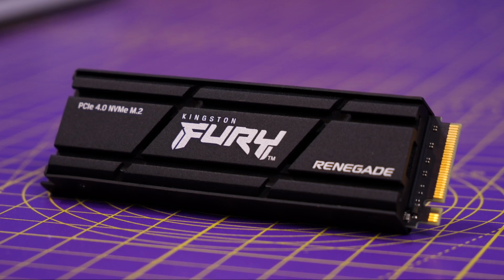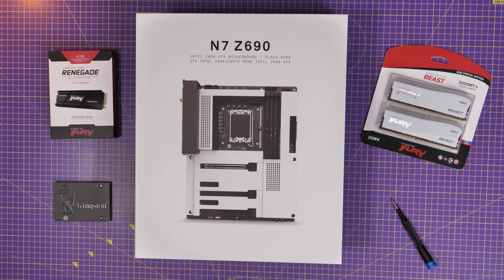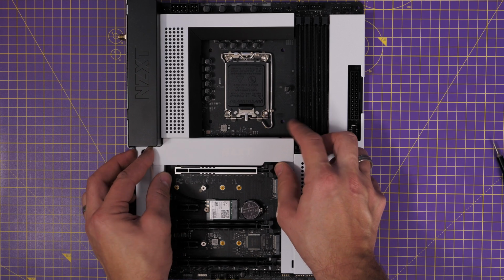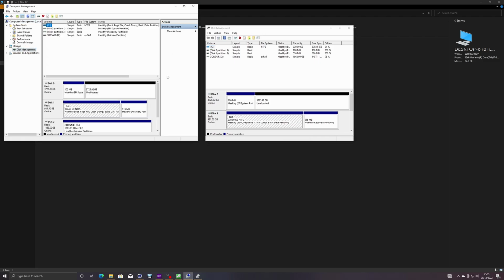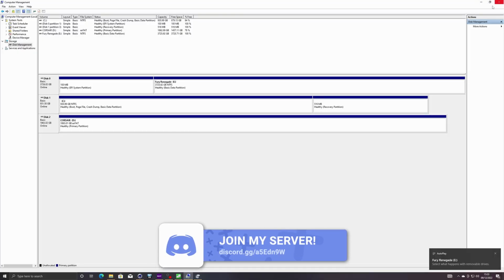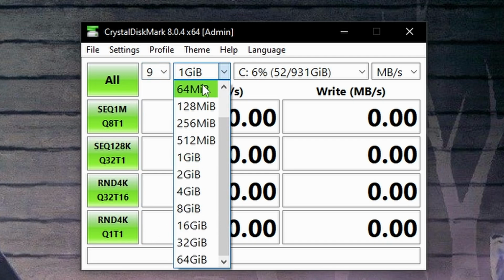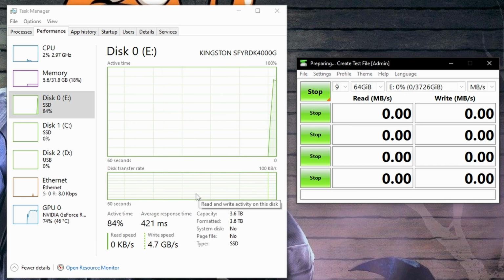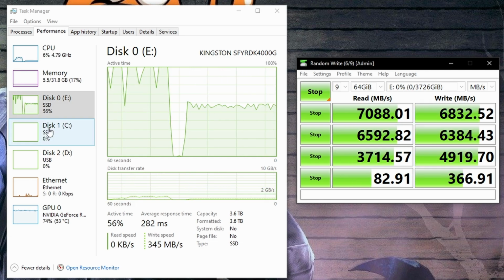How to install Kingston Fury Renegade (with heatsink) tips, tricks and testing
This is a video on the Kingston Fury Renegade NVMe SSD, showing you how to install the drive both in terms of hardware and the installation in Windows 10 or Windows 11.

The process for installing is really easy but may vary depending on your motherboard - some have heatsinks and different screw setups. It's also worth checking your manual as you may find that not all the drives work the same way.

Is your M.2 NVMe port slower than you realise? Not all M.2 ports give equal speeds

Unlike most NVMe SSDs, this one does NOT come with M2 screws in the box!
Amazon UK
Amazon US
Amazon CA
Amazon DE
Amazon FR
Amazon IT

Amazon UK
Amazon US
Amazon FR
Amazon IT
Amazon DE
Amazon CA

🏆Big thanks to my super awesome YouTube members:
SirSpawnsALot, Meatykeyboard, Beaster Bunny, JayShank007, Rawrr483,    DStarastins, McFarty, Riggsy79, Chief Hao,  Aaron Yarden, Geralt of Rivia, Derrick Townsend and you? 🏆

PLEASE NOTE